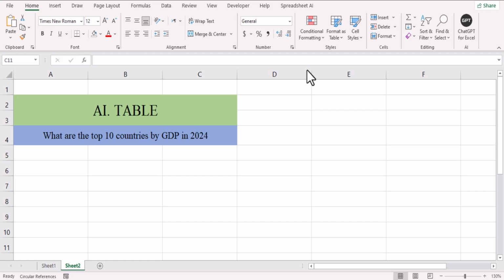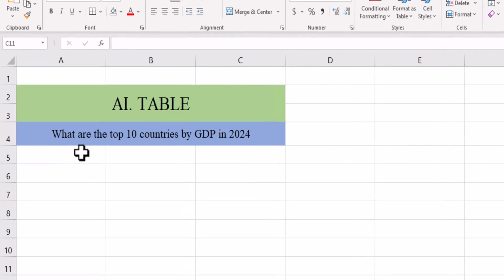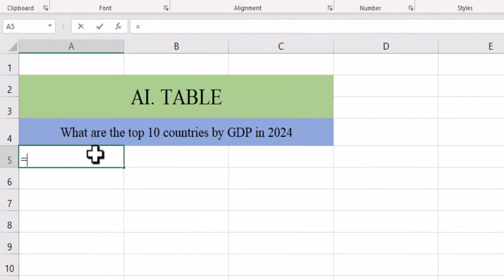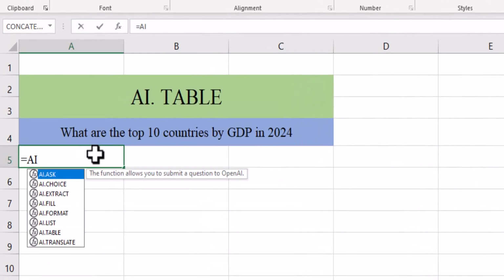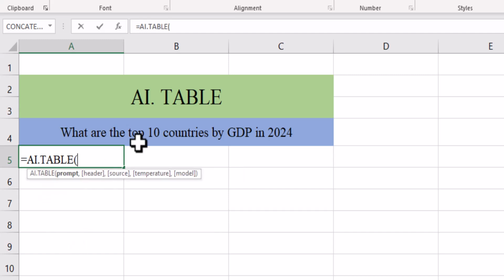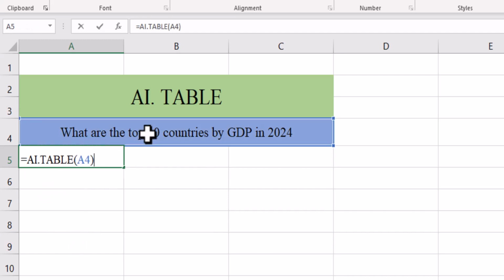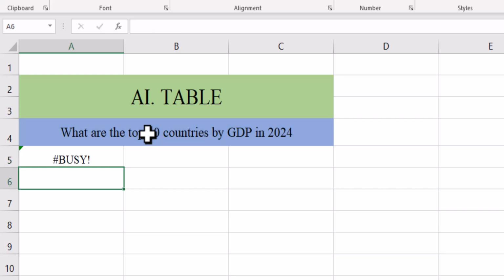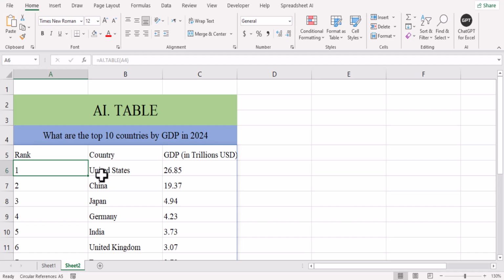AI Powered Excel | How to Use AI. TABLE in Excel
In this video tutorial, we will learn how to use AI.TABLE function in excel. Create you table of information in a second using AI.